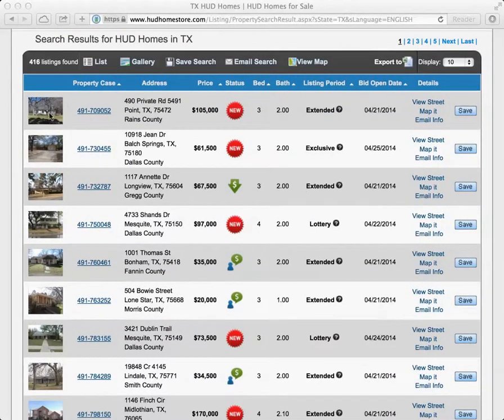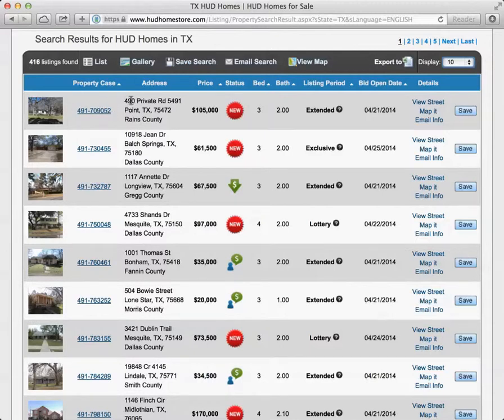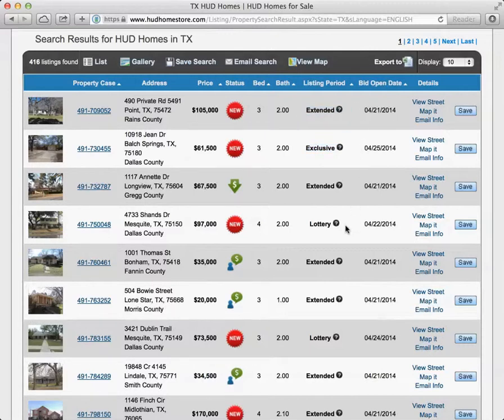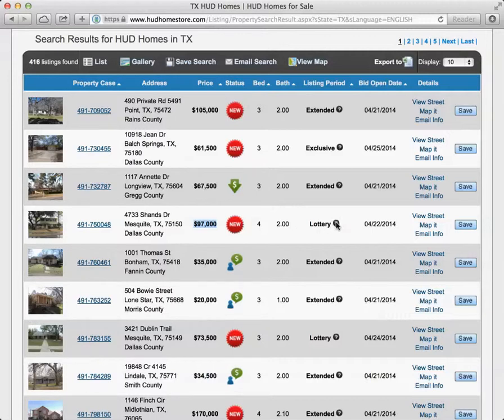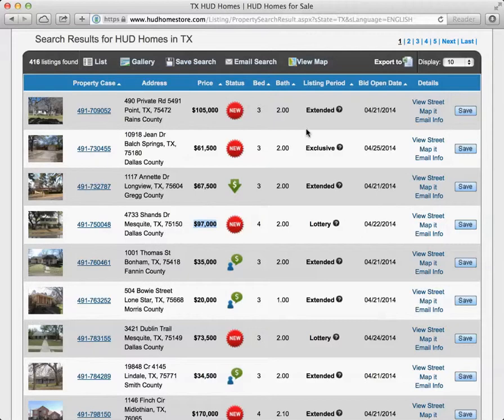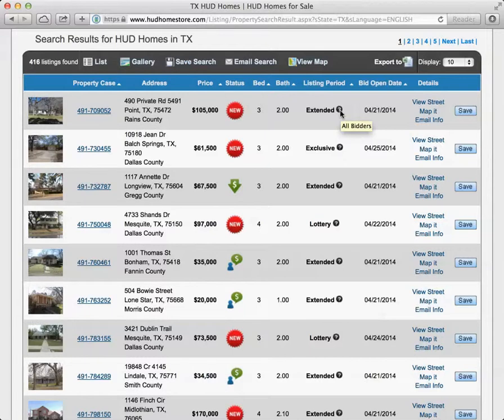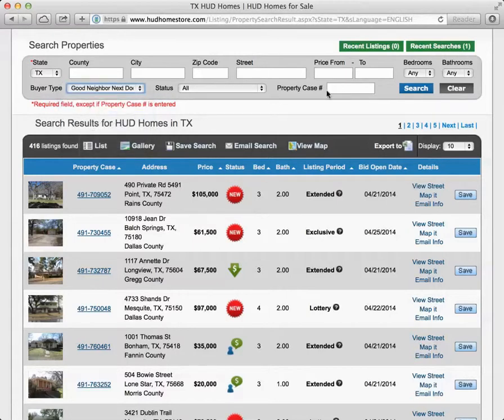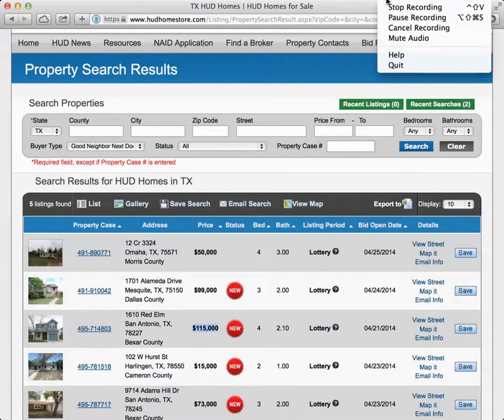The HUD King explains how to find HUD Homes - Video #2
Are HUD Homes a good investment? I certainly think they can be. I've been selling HUD Homes since the mid 1990's and as a broker in Texas I have seem some great buys. This video series will hopefully demystify searching for HUD Homes and have you on your way to building your real estate empire. If you have any more questions or need any more information, please email me at or visit my to see my real virtual tours of some HUD Homes that I preview.